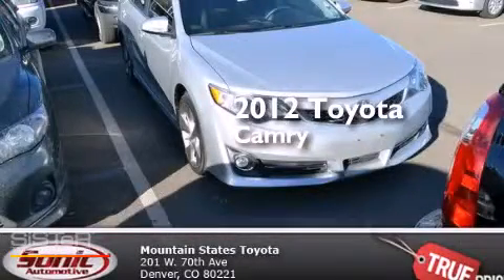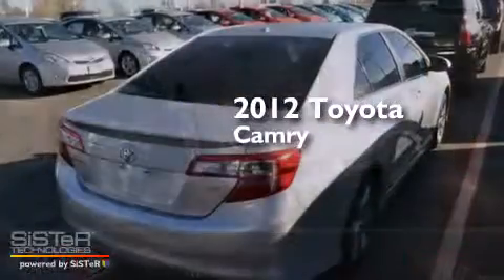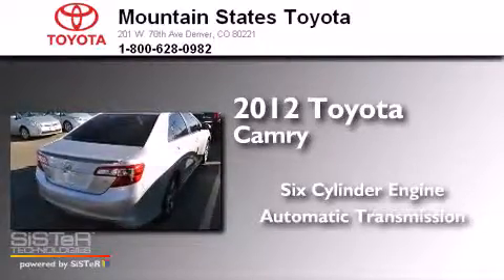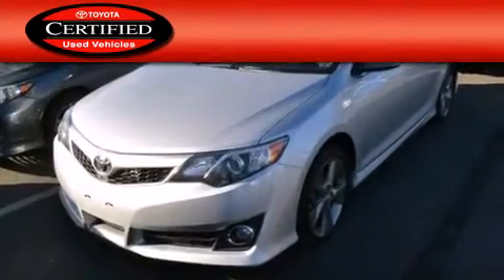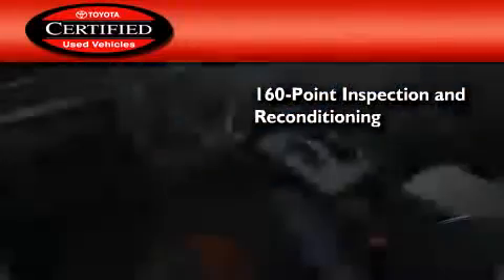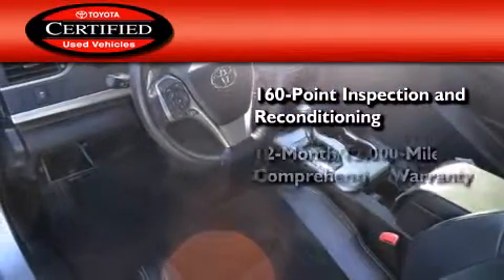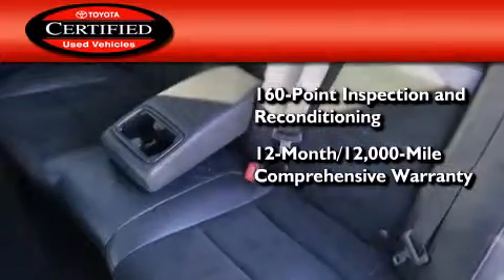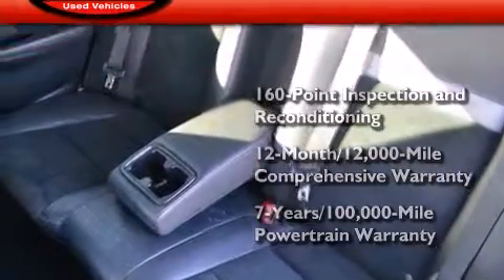Certified 2012 Toyota Camry Denver CO 80221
We've been honored to serve the Denver CO area , we promise that your experience at our dealership will exceed your expectations ! Year : 2012 Make : Toyota Model : Camry Engine : 3.5L V-6 cyl Trans . : Automatic Exterior : Classic Silver Miles : 33,342 Interior : Gray Mountain States Toyota 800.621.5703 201 W. 70th Ave. Denver , CO 80221 Used 2012 Toyota Camry Denver CO